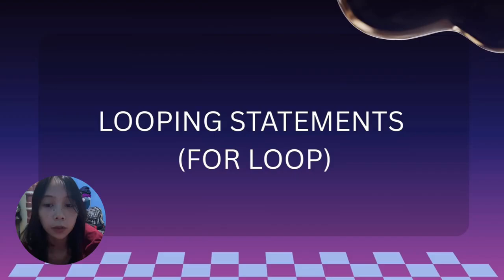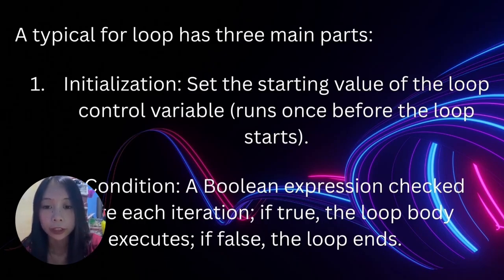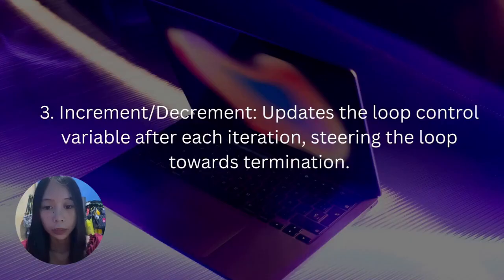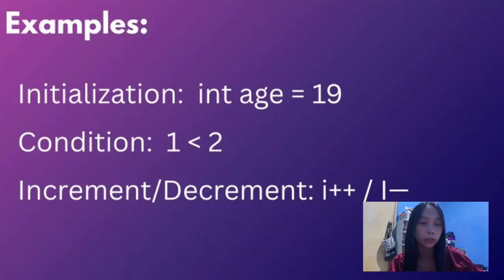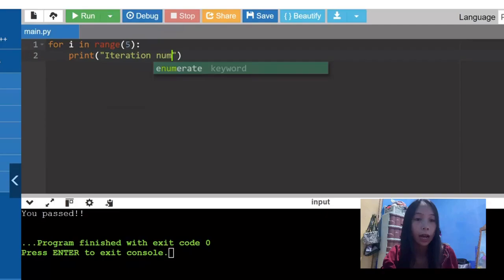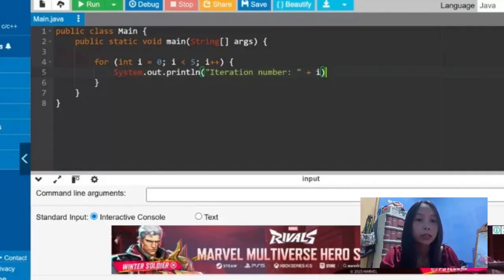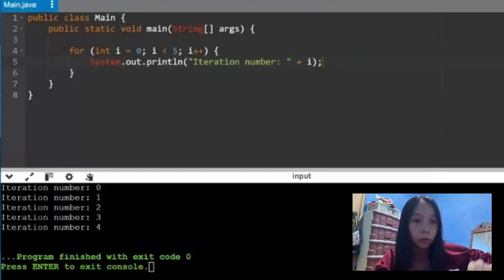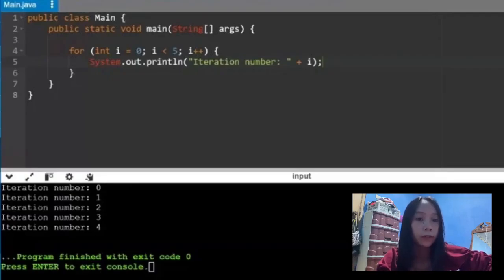Looping Statements For Loop